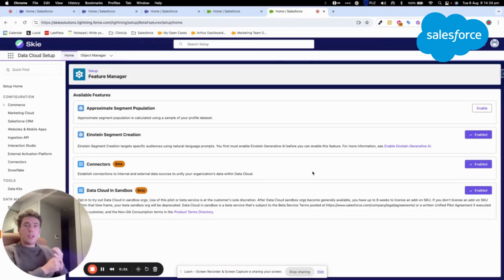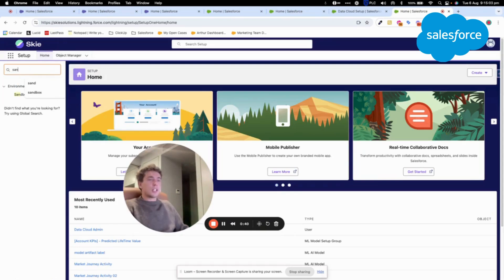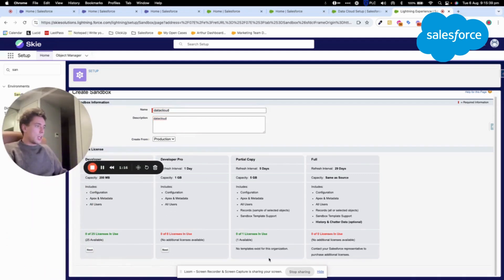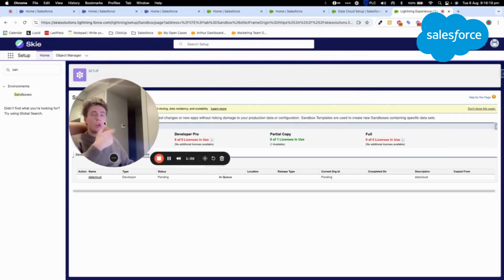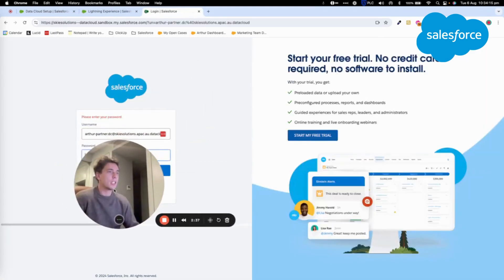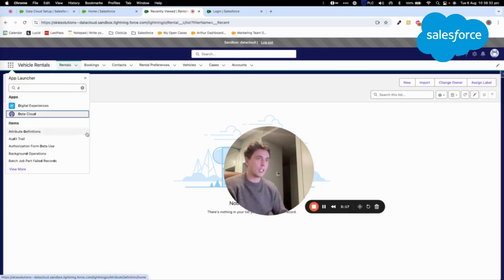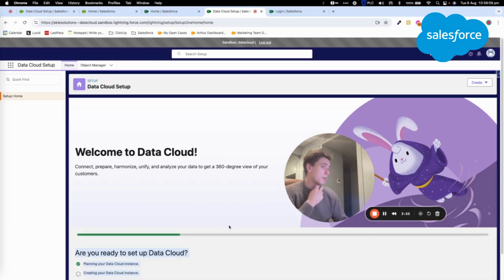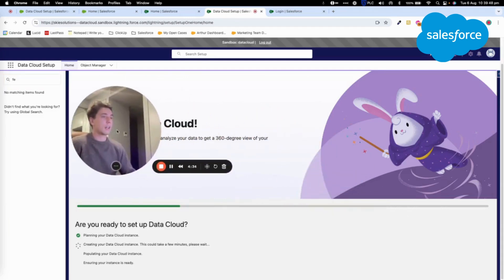SALESFORCE DATA CLOUD | How to create a Salesforce Data Cloud Sandbox?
In this video, we will learn how to create a Salesforce Data Cloud Sandbox.

1. Connections Replicated: Connections are copied to the sandbox but need reconfiguration for data flow.
2. Connector Support: Re-create connections using AWS, Ingestion API, Marketing Cloud Personalization, Mobile SDK, and Web SDK.
3. Data Actions and Transforms: Replicated from production but need activation in the sandbox.
4. Data Graphs: Replicated with a Processing status; can be refreshed and run in the sandbox.
5. Activation Creation: Existing activations are replicated but inactive; new activations can be created in the sandbox.